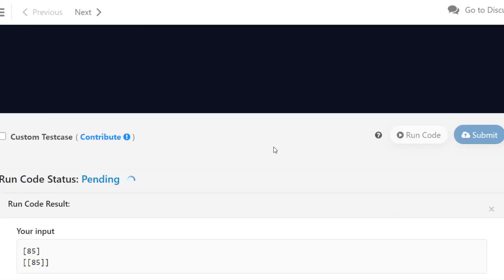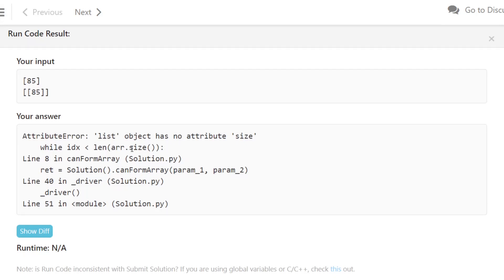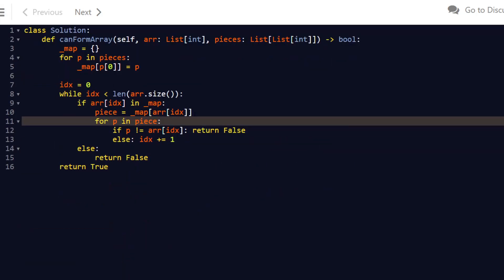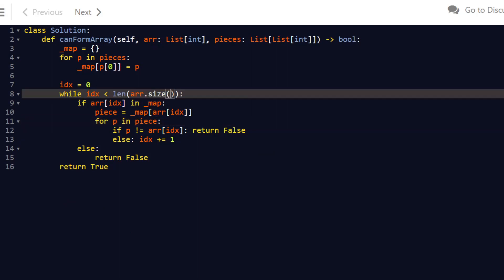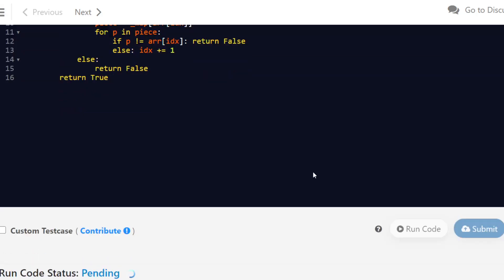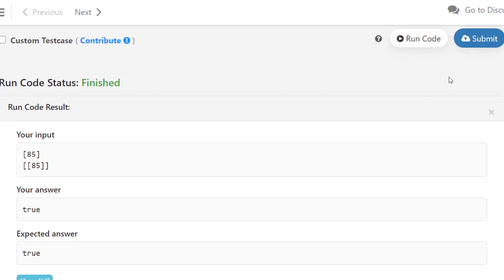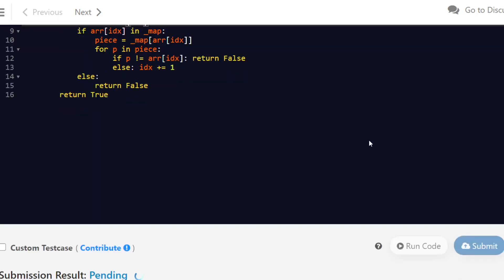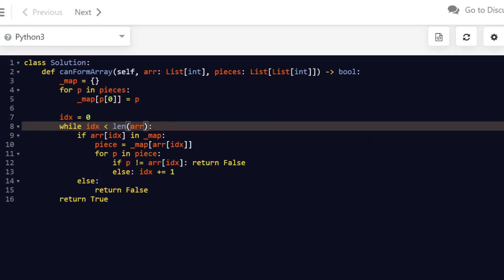Check Array Formation Through Concatenation | LeetCode 1640 | C++, Java, Python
1. Cracking the Coding Interview
2. Cracking the Coding Interview Paperback
3. Coding Interview Questions - Narasimha Karumanchi
4. Data Structures and Algorithms Made Easy - N. Karumanchi
5. Data Structures & Algorithms made Easy in Java - N. Karumanchi
6. Introduction to Algorithms - CLR - Cormen, Leiserson, Rivest

Check Array Formation Through Concatenation | Leetcode 1640
1640. Check Array Formation Through Concatenation,